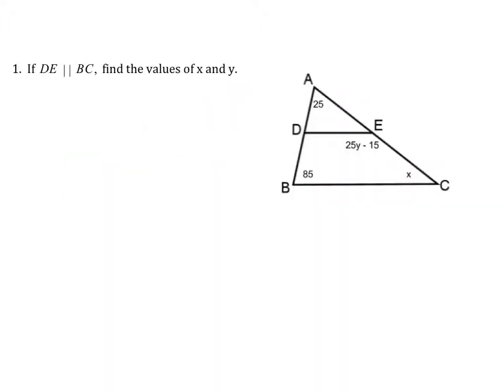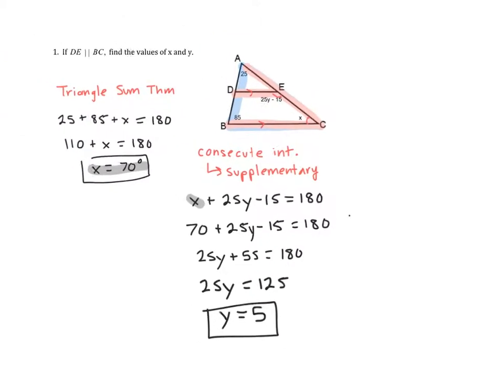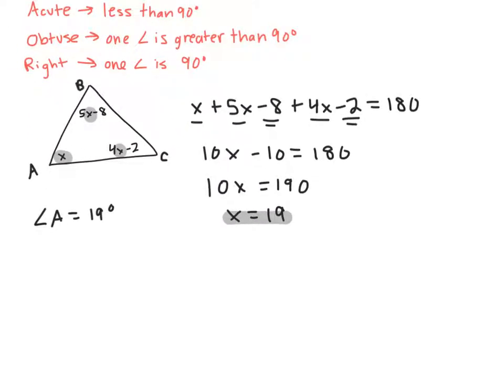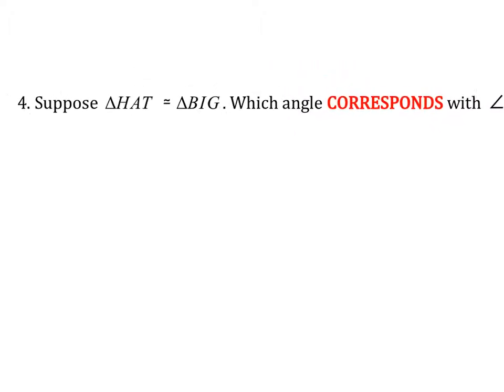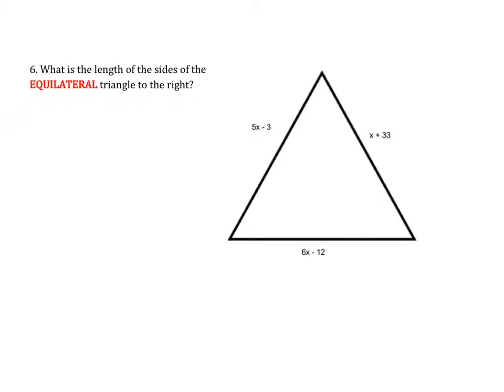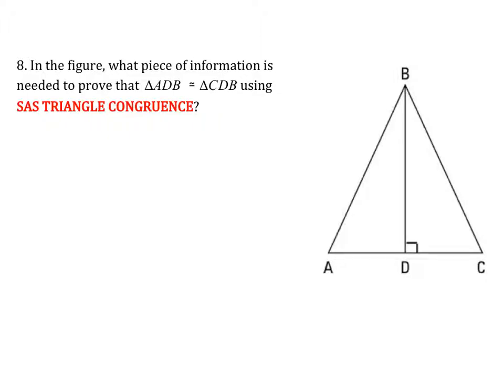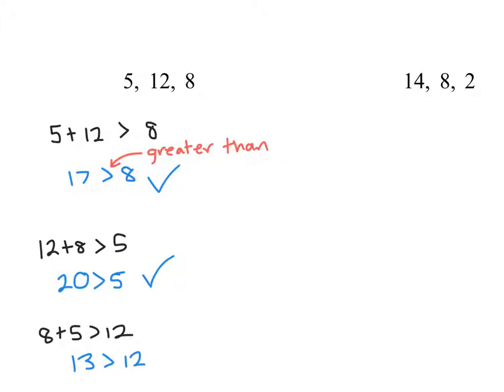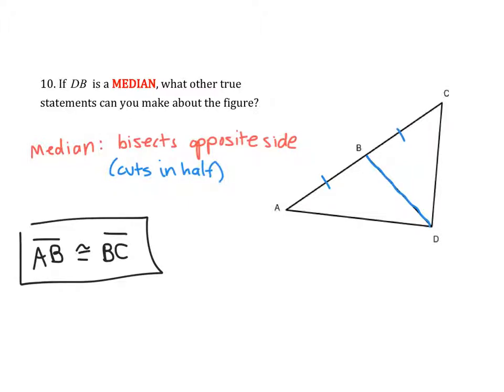Geometry Semester 1 Review Day 4